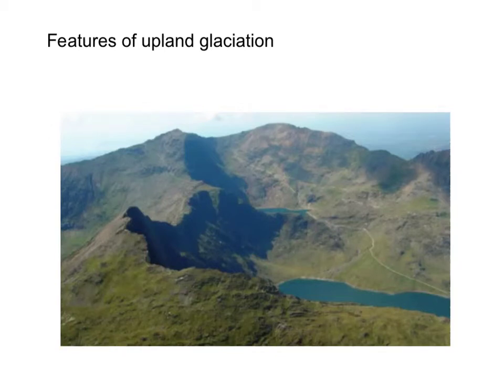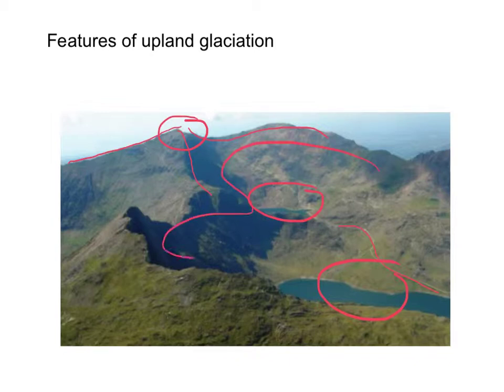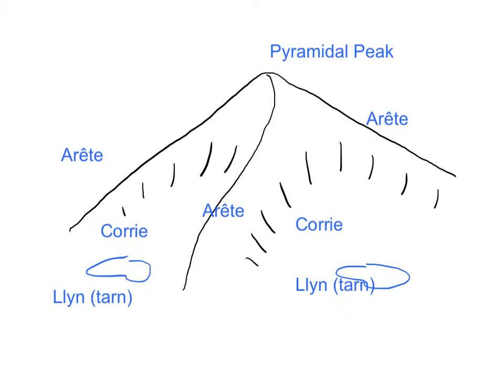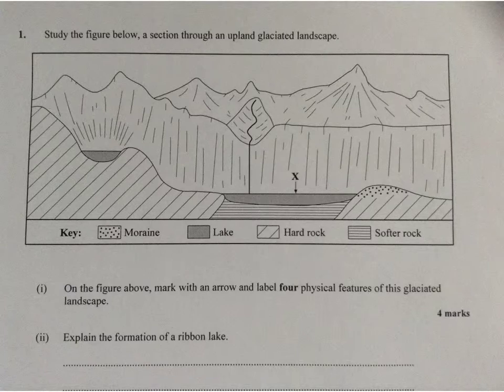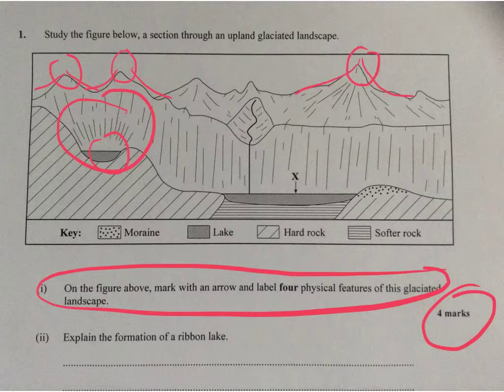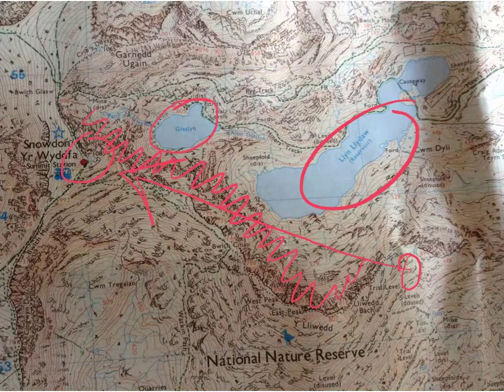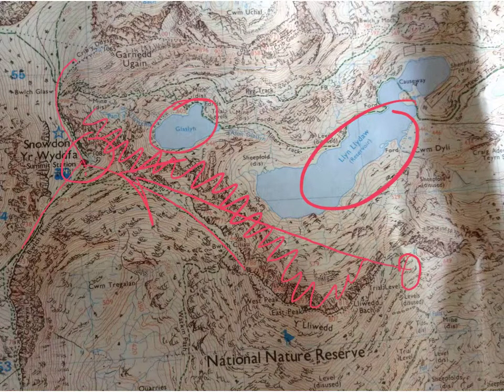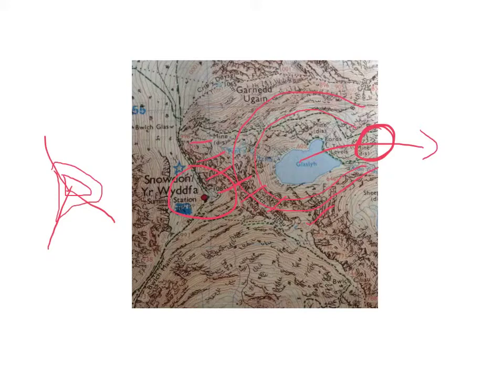Features of Upland Glaciation